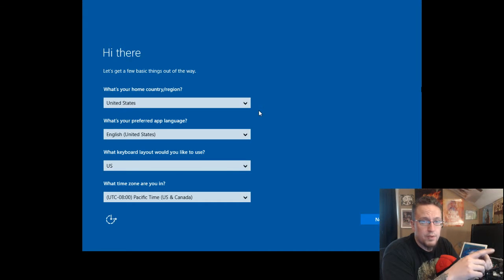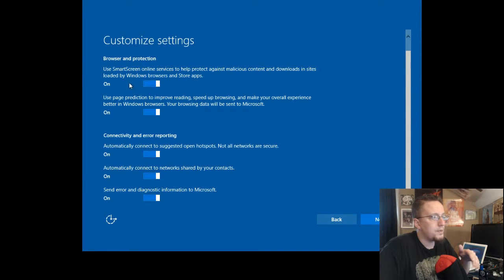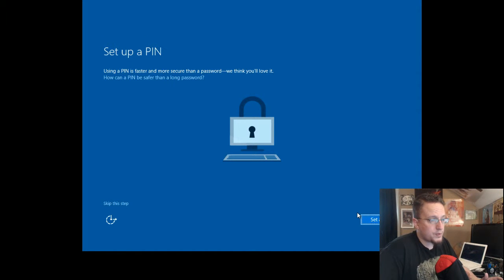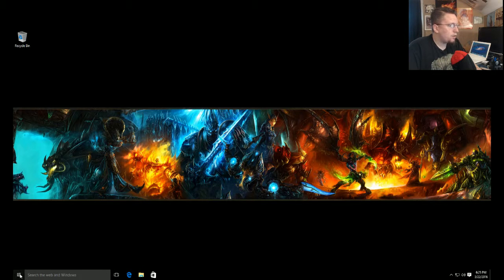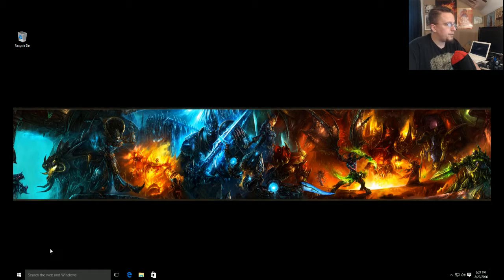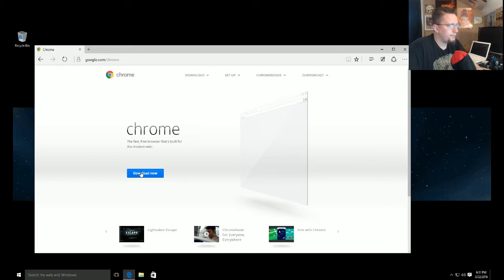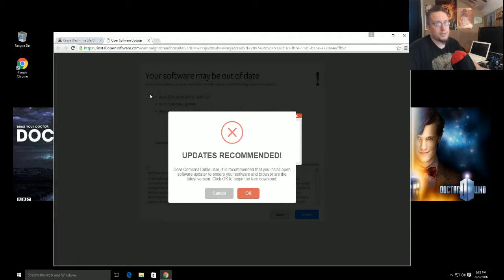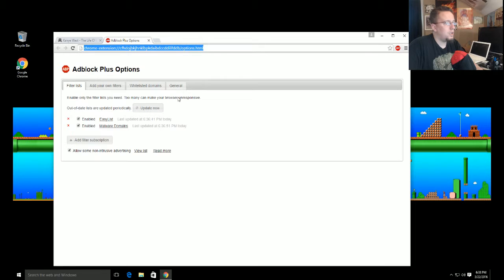Got a new PC? Let's set it up!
Ladies and Gents, here's a *cough* brief *cough* rundown of how to set your computer up and get yourself safe on the internet. This starts from first power on, to "secure" and ready to surf. Is this a super verbose tutorial? No. Is this covering EVERYTHING? No. But it's a quick start and way to make sure you're good and ready to take on the World Wide Web.